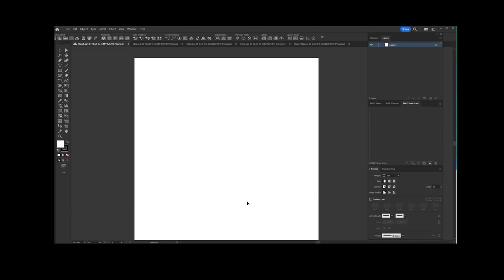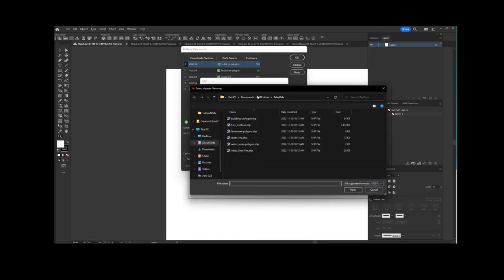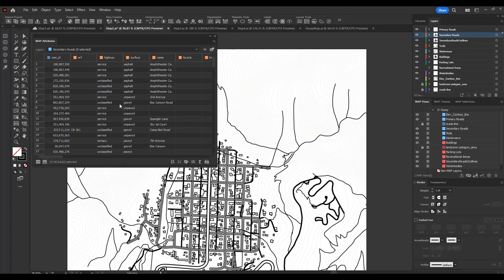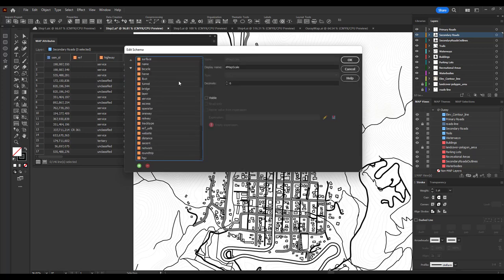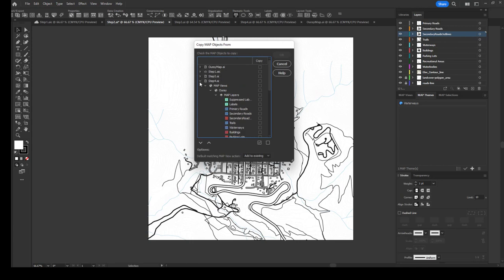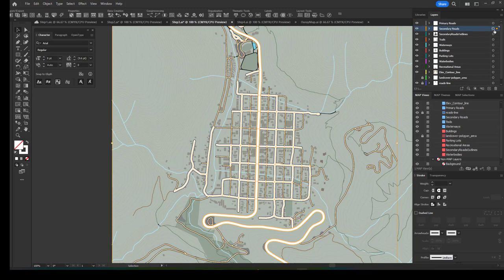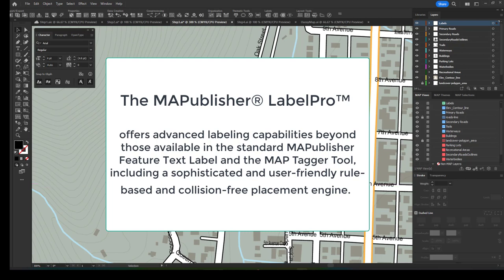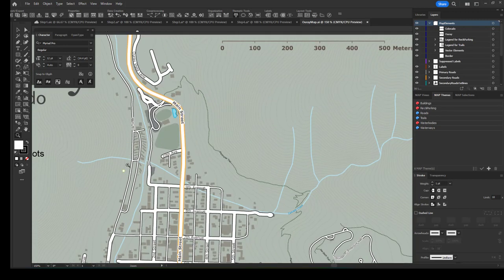Avenza Systems MAPublisher Demo